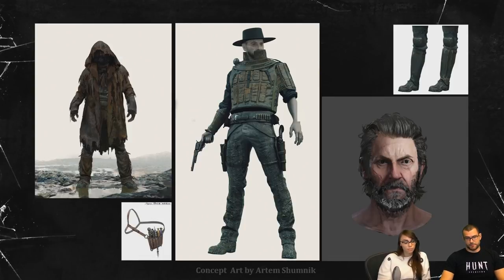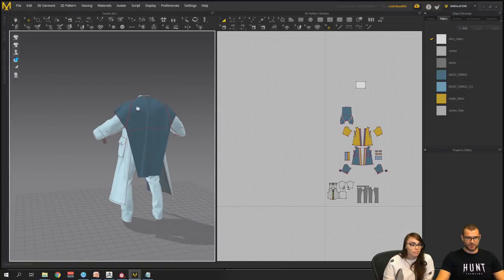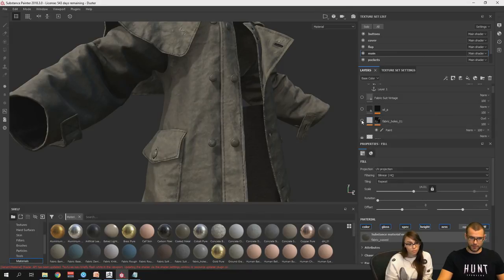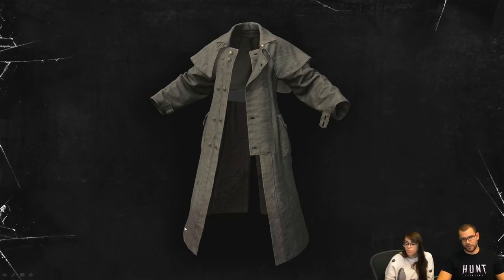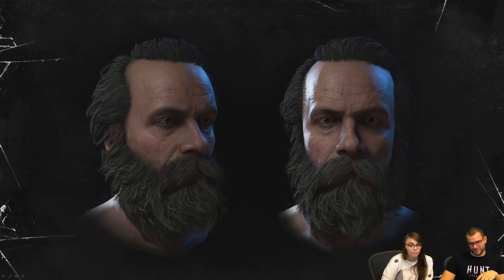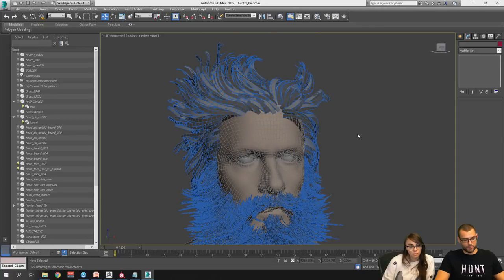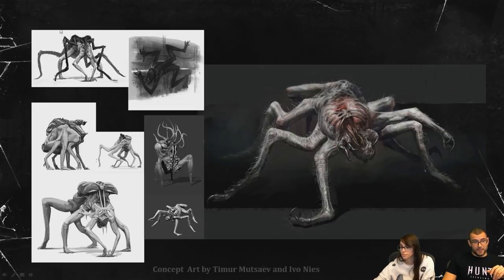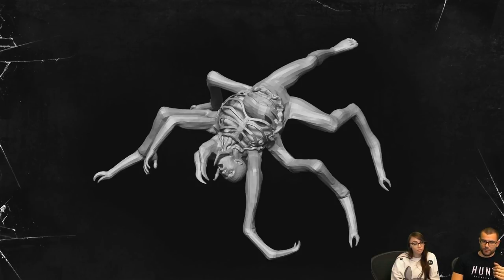Hunt: Showdown | Developer Live Stream #15 | Character Art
Developer Live Stream #15 takes a look at how the characters get created with our Lead Character Artist Florian Reschenhofer. Originally broadcasted at 6 Dec, 2018.